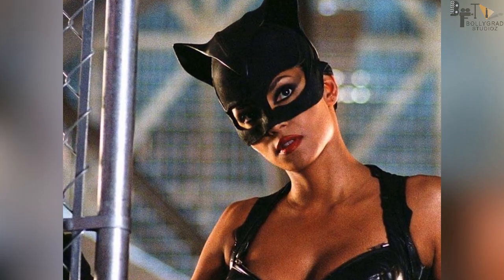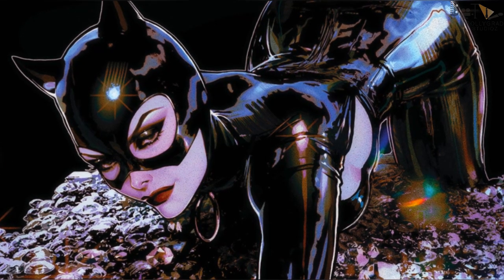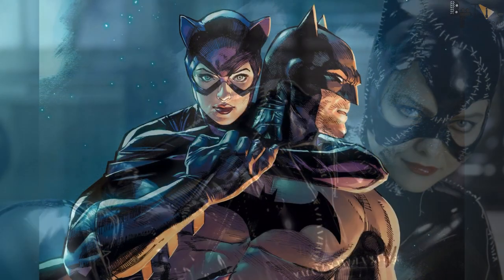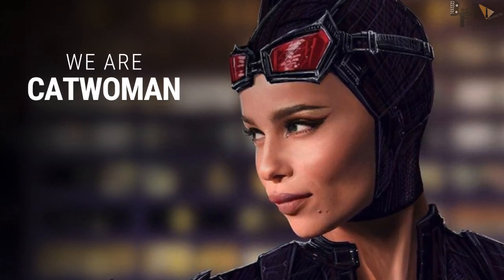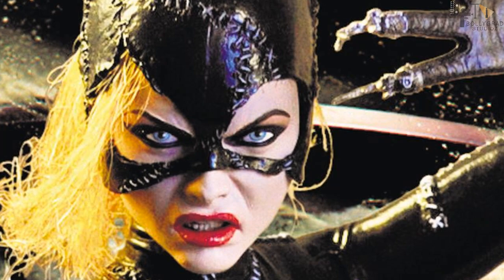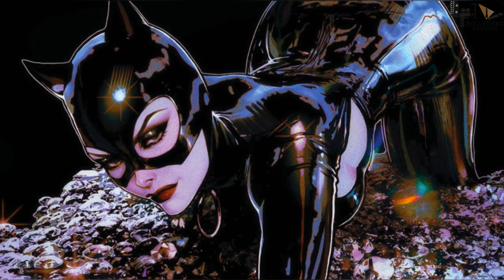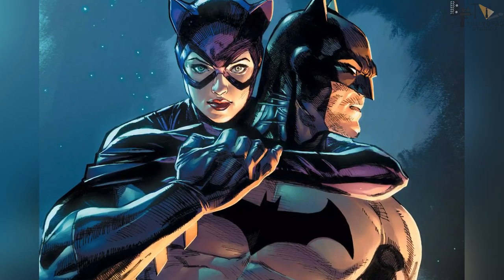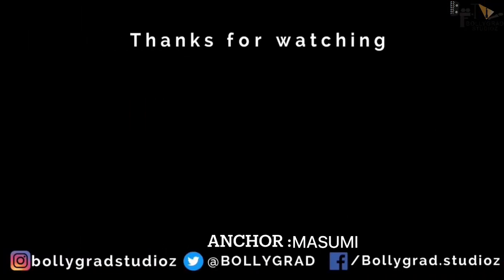THE BATMAN 2022 | 41Trending Facts | Robert Pattinson |Matt Reeves |Paul Dano |Colin | Hollywood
Recent News -Cardi B Geeks Out While Meeting Robert Pattinson: 'I Felt Like a Teen'

0:00 intro
1:50 kon hoga main lead me?
2:10 kya hai mocie ki khaaas baate?

The Batman is an upcoming American superhero film based on the DC Comics character of the same name. Produced by DC Films and distributed by Warner Bros. Pictures, it is a reboot of the Batman film franchise. The film is directed by Matt Reeves, who wrote the screenplay with Peter Craig. It stars Robert Pattinson as Bruce Wayne / Batman, with Zoë Kravitz, Paul Dano, Jeffrey Wright, John Turturro, Peter Sarsgaard, Barry Keoghan, Jayme Lawson, Andy Serkis, and Colin Farrell rounding out the ensemble cast. The Batman is set during Batman's second year of fighting crime and follows him as he explores Gotham City's corruption and faces the Riddler, a riddle-obsessed serial killer.

After he was cast as Batman in Batman v Superman: Dawn of Justice (2016), Ben Affleck began developing a DC Extended Universe (DCEU) Batman film with Geoff Johns, and was set to direct, write, produce, and star. Affleck stepped down as writer and director in January 2017 after struggling with the script and to focus on playing the character. Reeves took over directorial and scripting duties the next month, reworking the story to focus on a younger Batman and emphasize the character's detective aspects more than prior films. Affleck left the project in January 2019, and Pattinson was cast as Batman that May. The film's connections to the DCEU were subsequently eliminated. Principal photography began in London, England, in January 2020, and is expected to conclude in March 2021. Production was suspended between March and September 2020 due to the COVID-19 pandemic.

The Batman is scheduled to be released in the United States on March 4, 2022. Its release was delayed twice from an original June 2021 date due to the COVID-19 pandemic. Two sequels are planned, while a spin-off prequel television series is in development for HBO Max.

Initial release: 1 October 2021 (USA)
Director: Matt Reeves
Music director: Michael Giacchino
Cinematography: Greig Fraser
Production company: DC Films

Script Writer - Masumi
Anchor - Masumi
Editor - Aniket Kaul
upoaded by amna